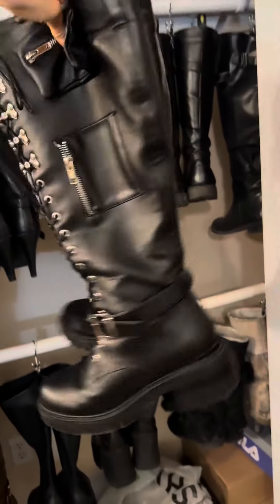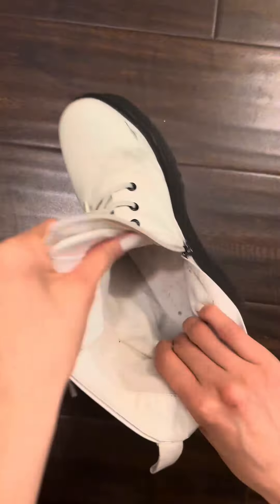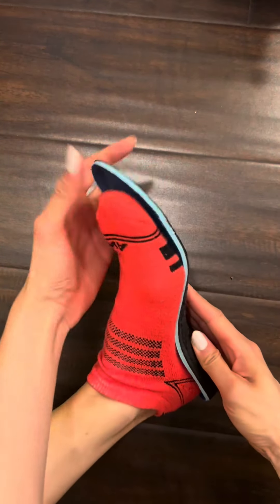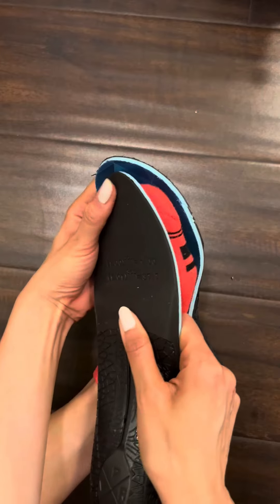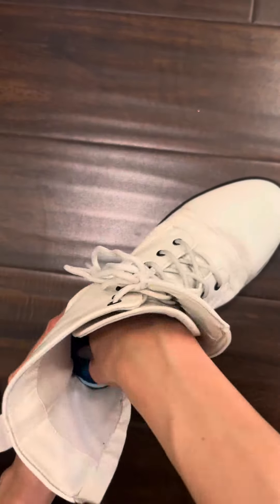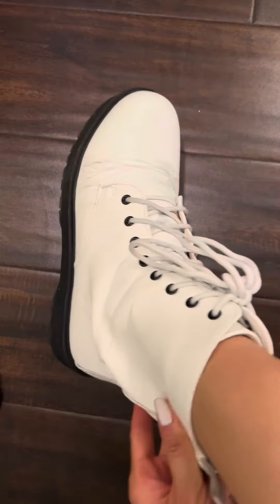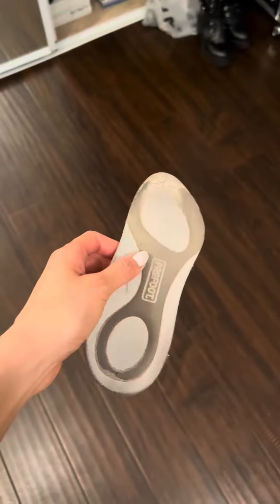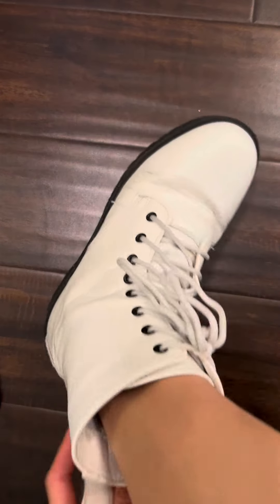PerseveranX: The Ultimate Solution for Plantar Fasciitis Relief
In this video, we explore how Perseveranx insoles can provide much-needed relief from plantar fasciitis. Learn about the advanced shock-absorbing technology and superior cushioning that make our insoles the perfect choice for managing foot pain. Discover how our insoles support your arches and reduce pressure on your feet, allowing you to walk comfortably throughout the day. Watch now to see how Perseveranx can help you take every step with ease. Every step counts with Perseveranx!